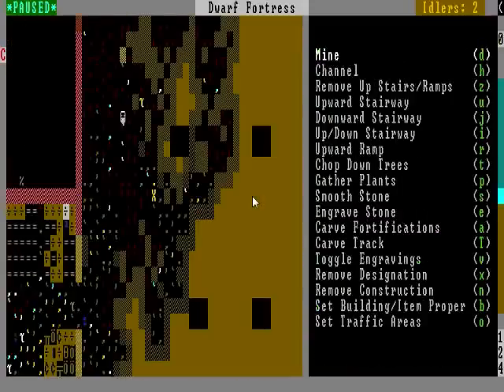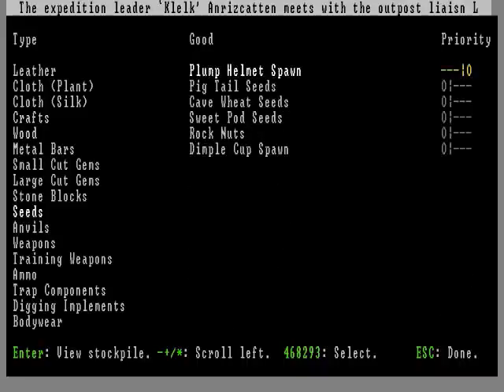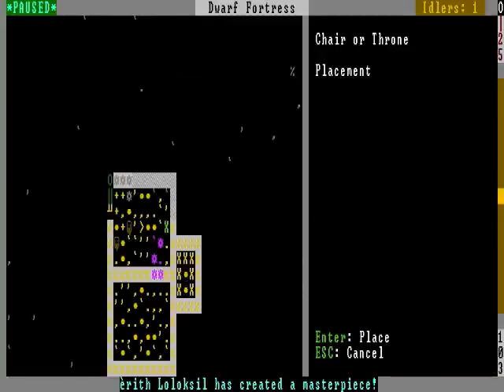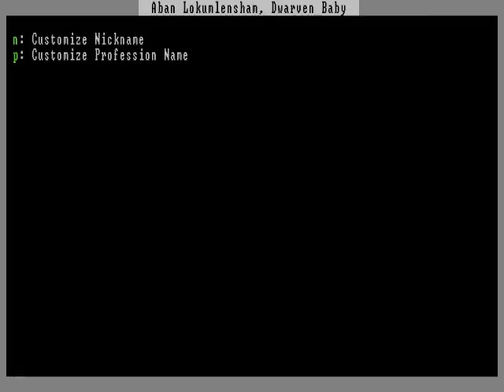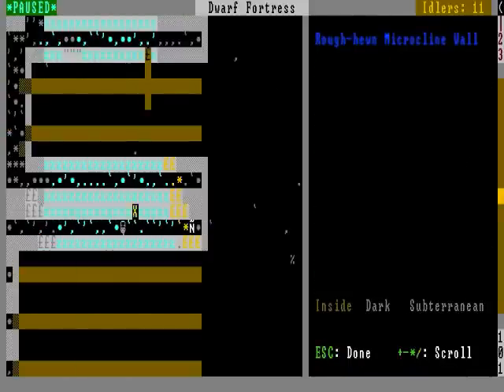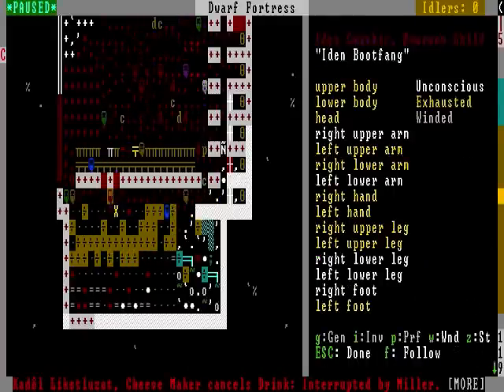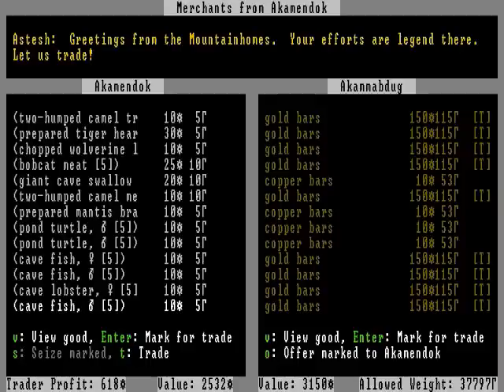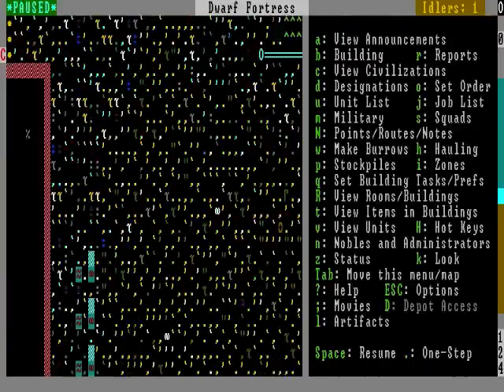Dwarf Fortress Voltron Army Succession Game (Turn 2)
This is my turn from the Voltron Army Dwarf Fortress Succession Game. This the second turn of the succession, the first turn was played by Klelk.